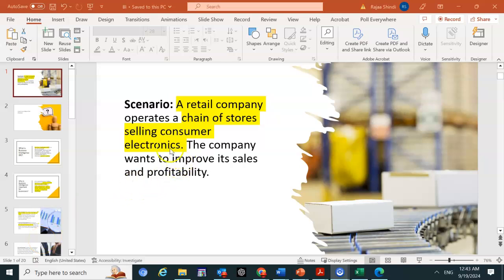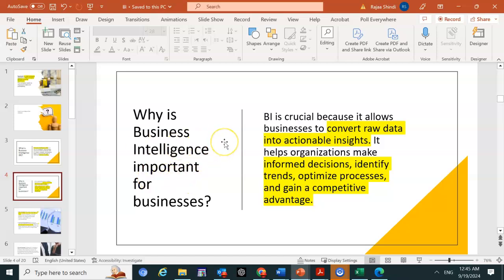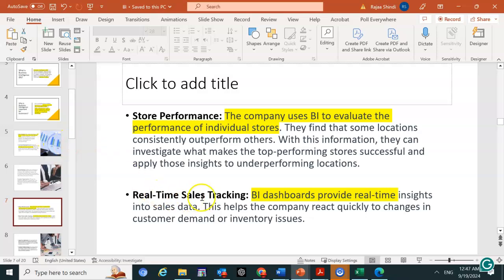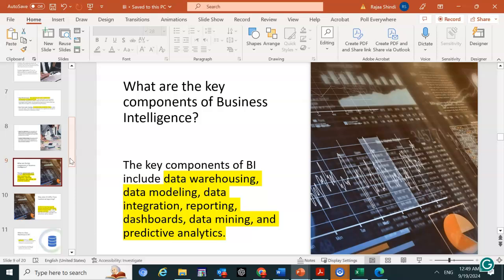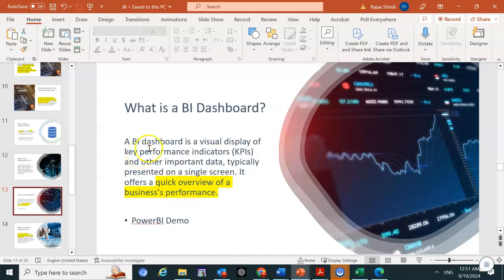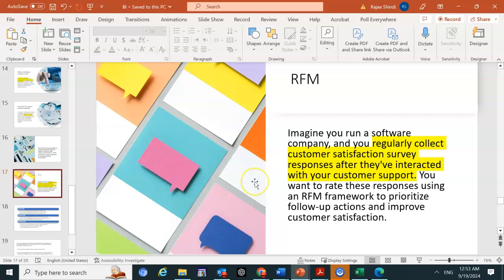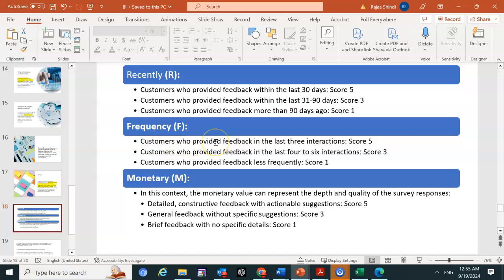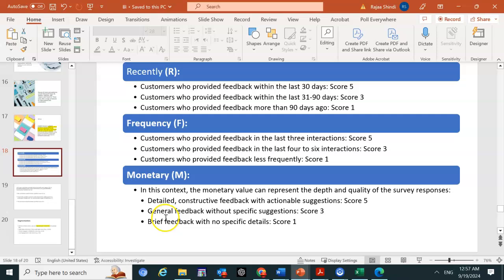What is Business Intelligence (BI)?